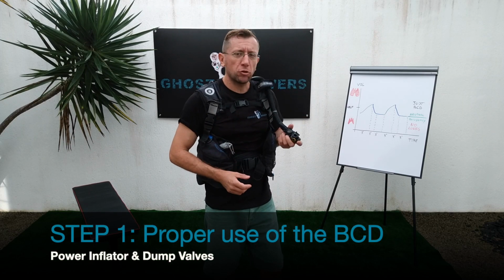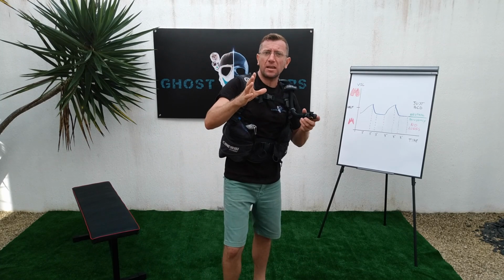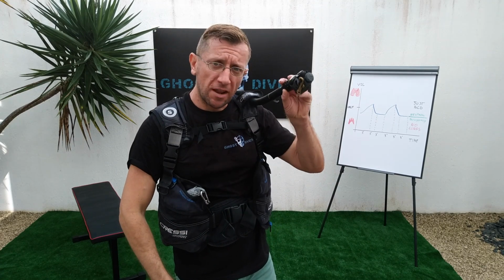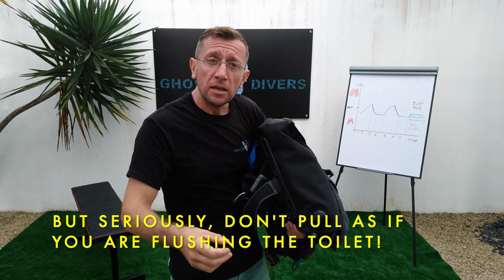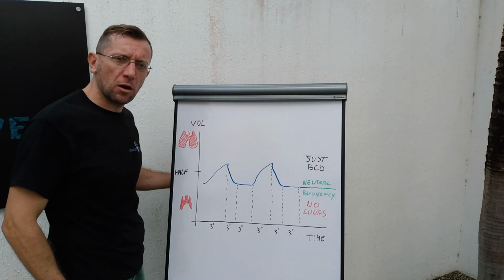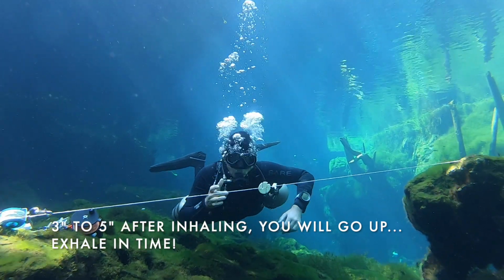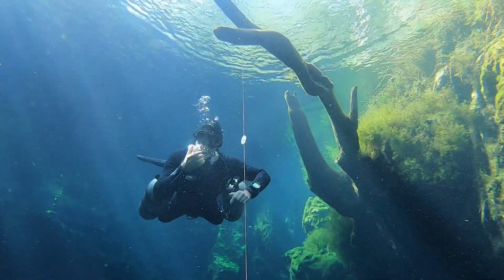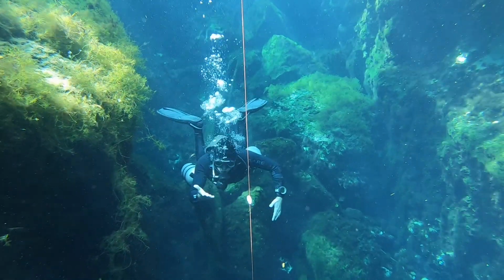HOW TO IMPROVE BUOYANCY - Improve your diving skills BBTP 2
Learn how to improve buoyancy with a proper use of BCD, while maintaining a constant breathing pattern, as you leaned during my last video! Neutral buoyancy control is our priority, because without it, not only we cannot operate properly, but we can't even survive underwater!

Your lungs are there to oxygenate your tissues... not to keep from sinking!!!
The BCD is your tool for BUOYANCY CONTROL, use it properly!!!

I hope my buoyancy tips for diving can help you improving your skills for recreational diving as well as for technical and cave diving! I feel much better since i changed my posture and I wish to help others!

This video belongs to the serie INDIVIDUAL DIVING SKILLS, where I share my tips about breathing techniques, neutral buoyancy, horizontal trim and swimming techniques for scuba divers.